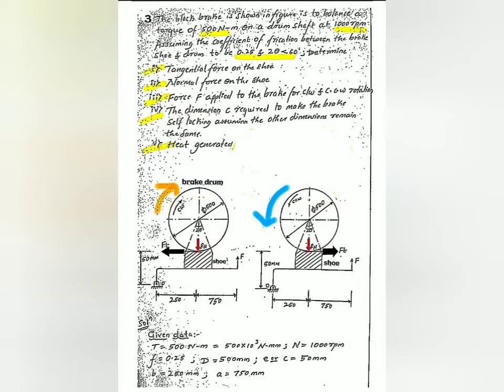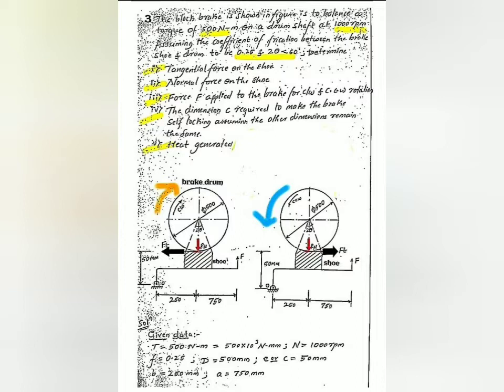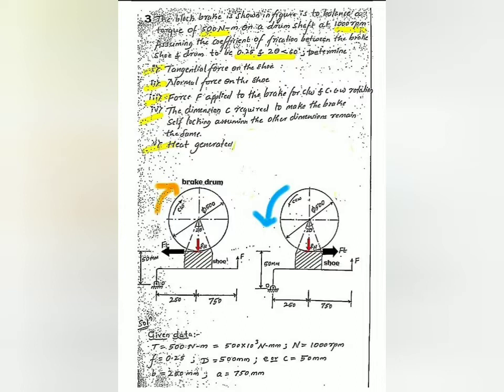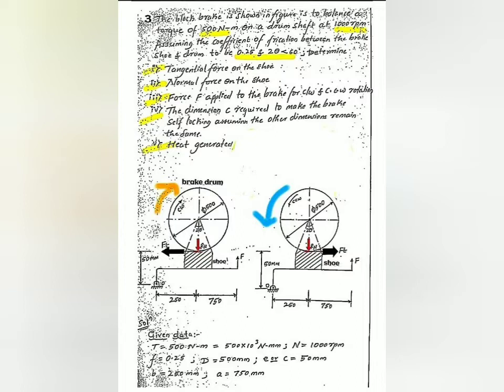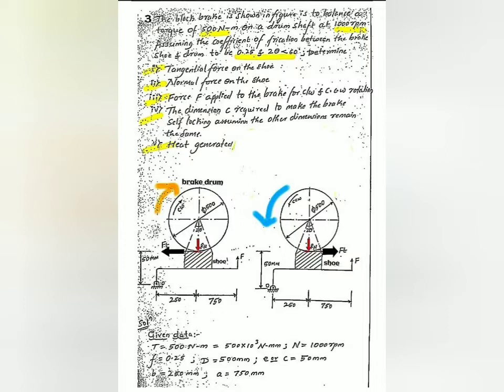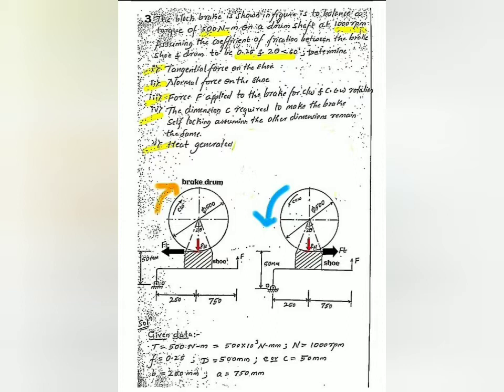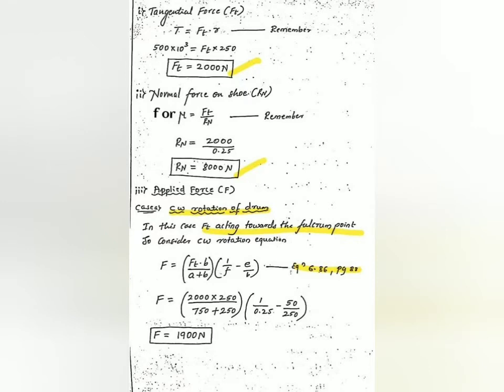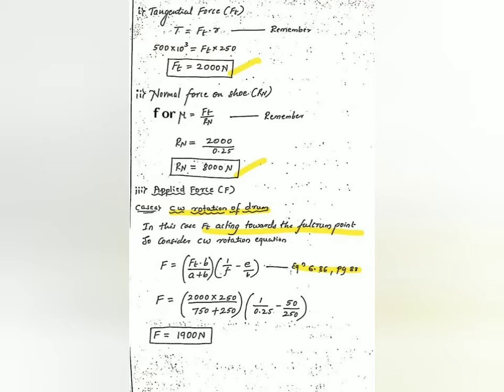JCE ME DME-2 17ME64 SHOE/BLOCK BRAKE NUMERICAL